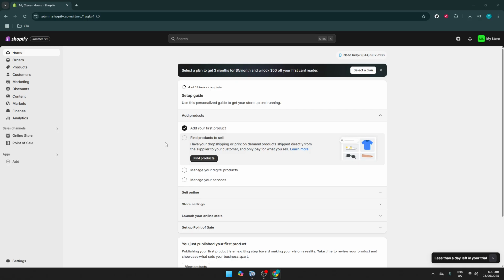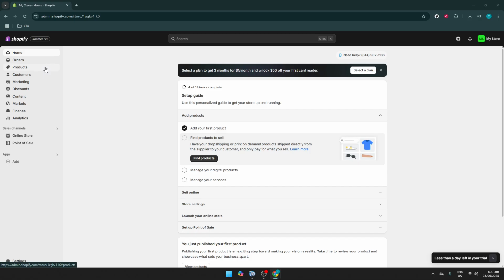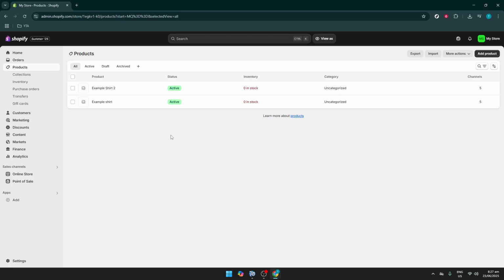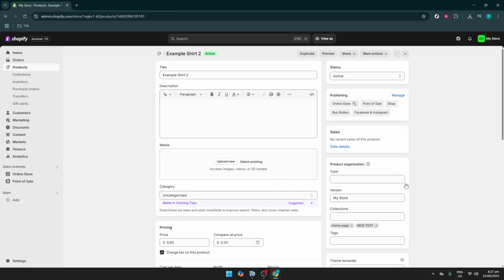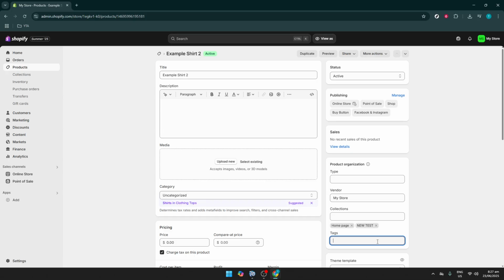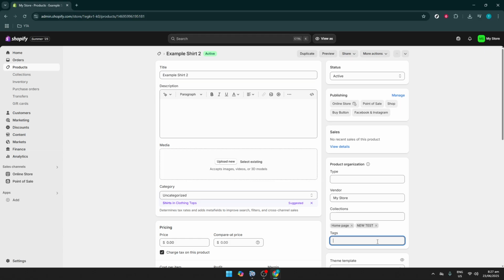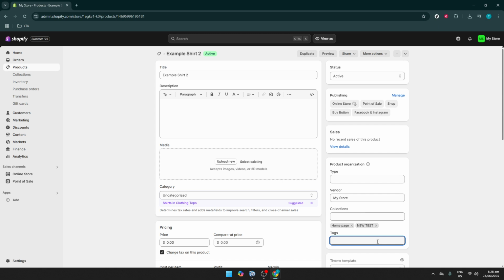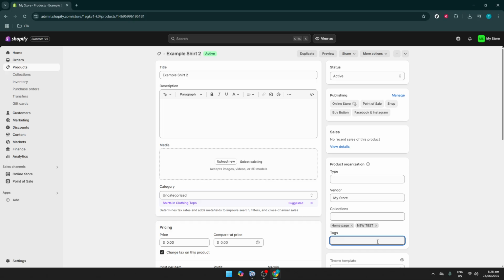How To Edit Tags On Shopify EASY!